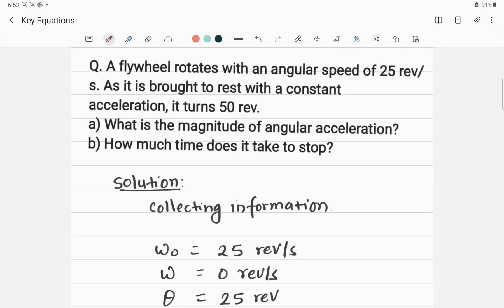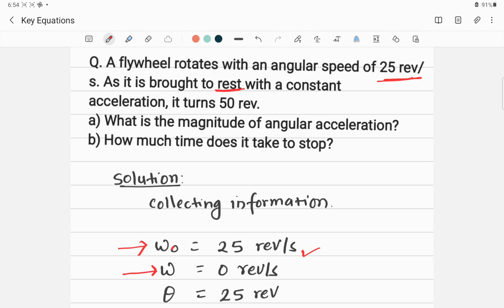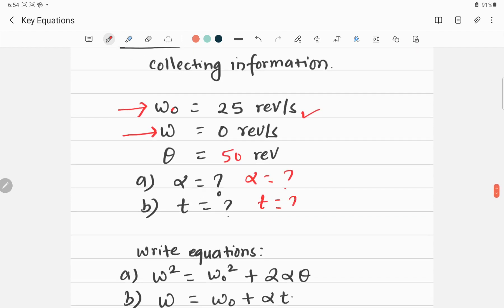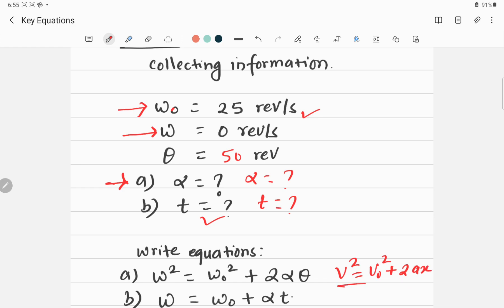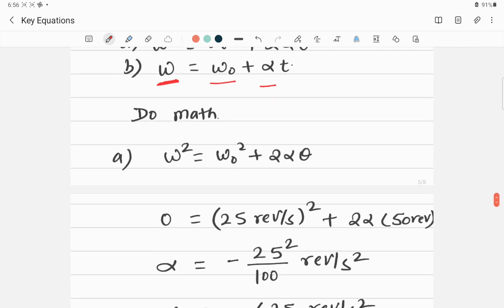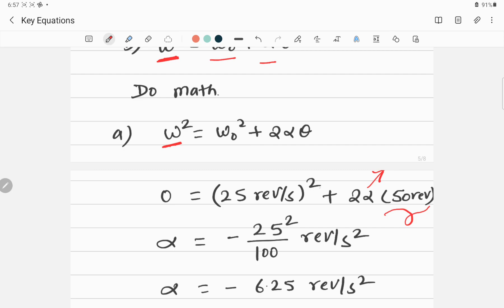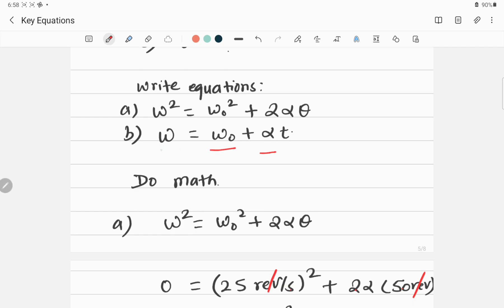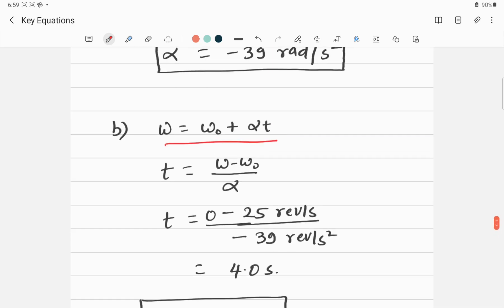how to calculate angular velocity and time in physics problems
how to  calculate angular velocity in physics to solve difficult problems use rotational equations of motion.